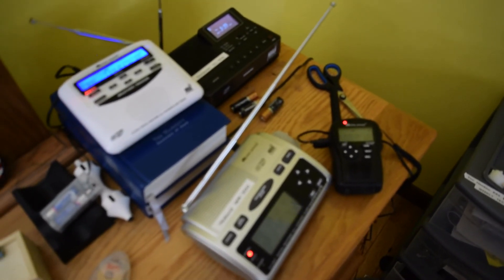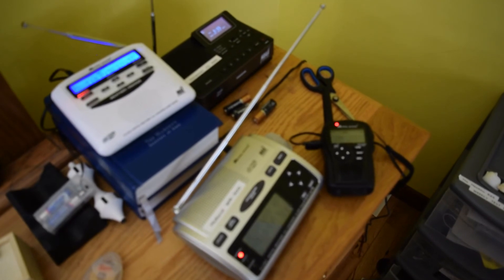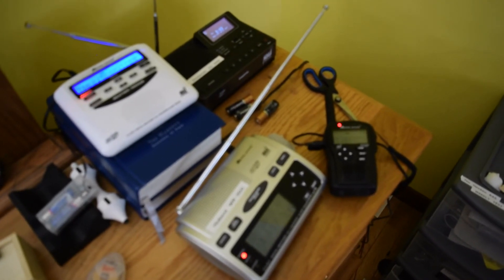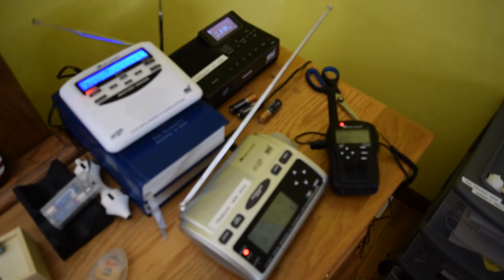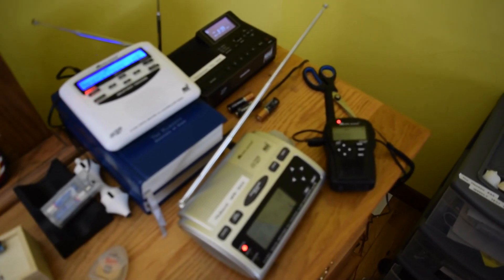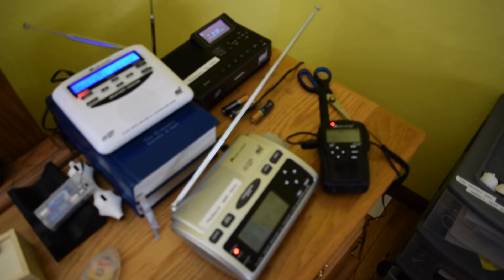EAS 22 SVR